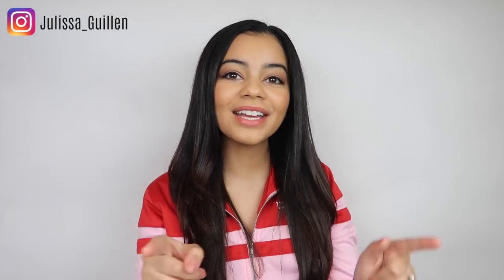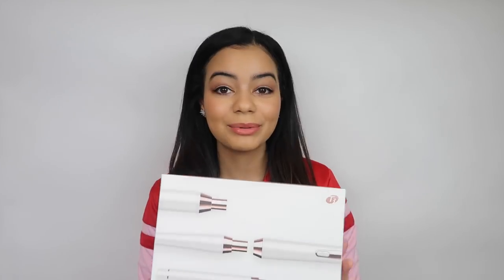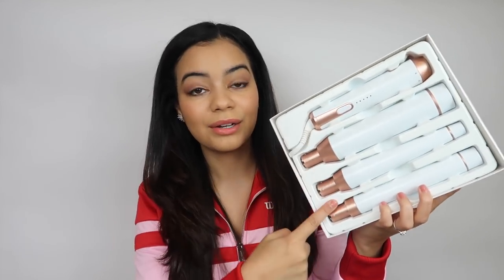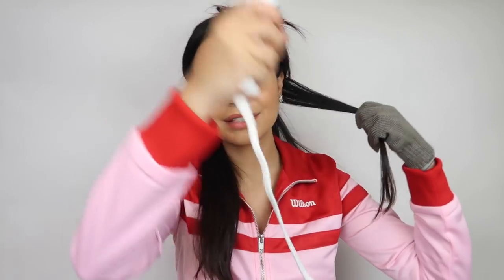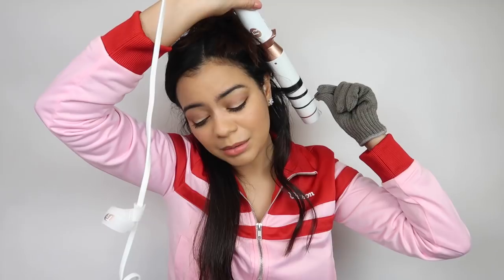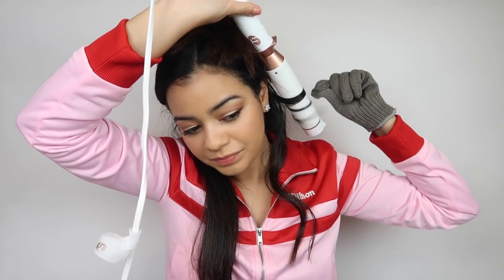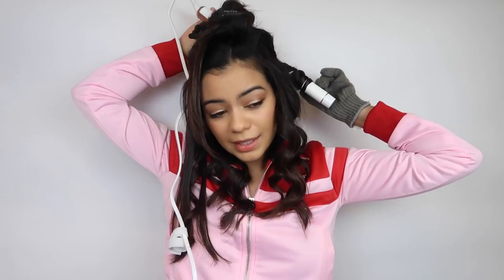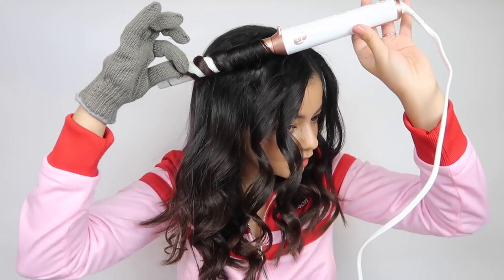MY MOST EXPENSIVE CURLING WAND! - THE T3 MICRO WHIRL TRIO DEMO & HONEST REVIEW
MY MOST EXPENSIVE CURLING WAND! - THE T3 MICRO WHIRL TRIO DEMO & HONEST REVIEW / T3Micro / Hey guys! Here's a video testing out the T3 Micro Whirl Trio! Love you guys!

Suggested Videos -

HOT TOOLS ONE STEP BLOWOUT VS REVLON ONE STEP DRYER AND VOLUMIZER ON CURLY HAIR